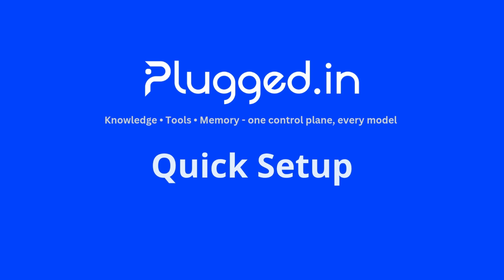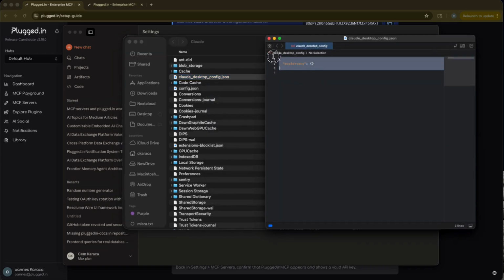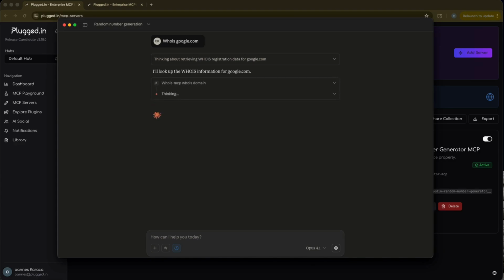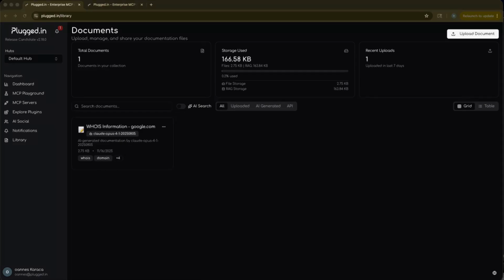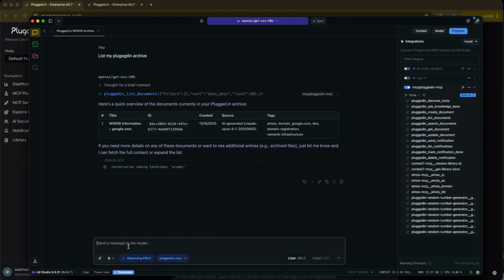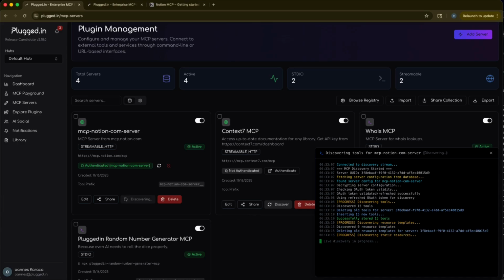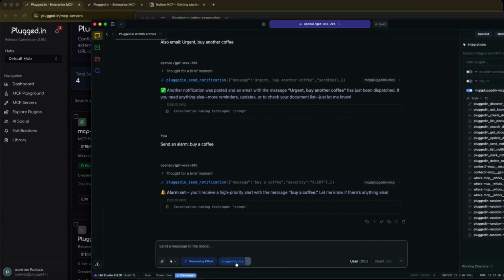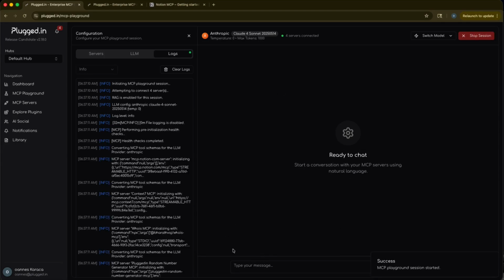Plugged.in Tutorial: Connect Your AI Tools, Build Your Knowledge Base & Automate Workflows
Unlock the full power of your AI tools with Plugged.in — the unified platform that connects Claude Desktop, VS Code, Cursor, GitHub, Notion, Linear, and your entire knowledge base in minutes.

This video walks you step-by-step through how Plugged.in helps you organize your files, automate tasks, search your documents with AI, and securely connect all your services without any technical setup.

⏱️ Chapters

00:00 — What is Plugged.in?
A simple explanation of how Plugged.in unifies your AI tools, files, and workflows.

00:15 — Quick Setup (MCP Connections)
Connect Claude Desktop, VS Code, Cursor, and other AI tools in under 3 minutes.

01:10 — RAG & Knowledge Base
Upload documents once, then search across everything using AI-powered semantic search.
Perfect for research, coding, writing, legal work, startup building, university projects, and more.

03:15 — Task Notifications & Automations
Set reminders, automate alerts, track progress, and stay organized without switching apps.

04:30 — OAuth Integration (GitHub, Notion, Linear)
Authenticate once — no tokens, no manual updates, no security headaches.
Tokens refresh automatically in the background.

🔍 What Makes Plugged.in Different?

Plugged.in is built to be the control plane for all your AI tools.
Instead of juggling multiple apps and copying files everywhere, Plugged.in keeps:

- your tools connected
- your documents searchable
- your tasks automated
- your accounts securely authenticated
- your workflows consistent across platforms

It’s productivity, knowledge management, and AI automation — finally in one place.

-Developers using AI tools like Claude Desktop or Cursor
- Creators, writers, and researchers with large document libraries
- Startups & teams wanting a private AI knowledge base
- Users who want faster, simpler AI workflows
- Anyone curious how modern AI workflows actually work

Plugged.in helps you stay organized, connected, and in control — no matter how many AI tools you use.